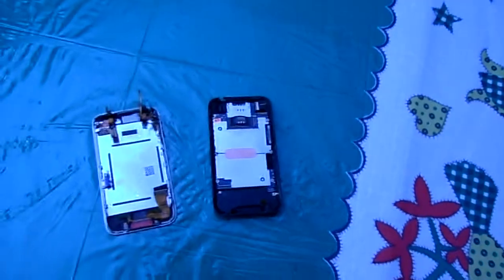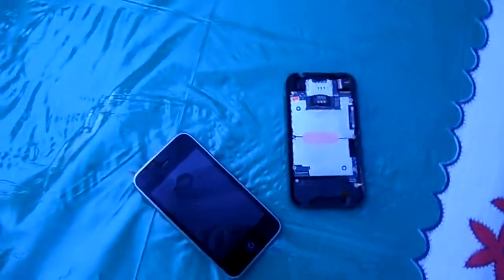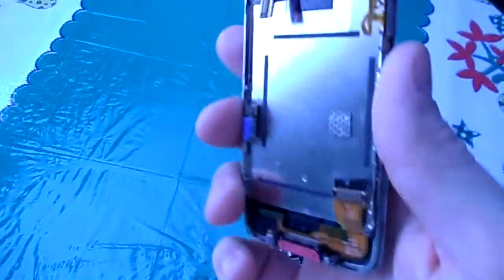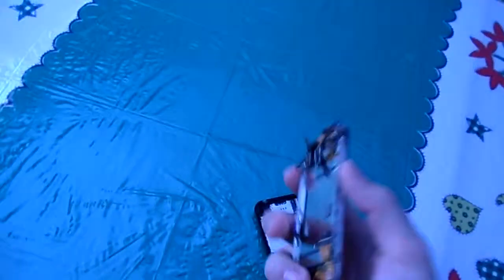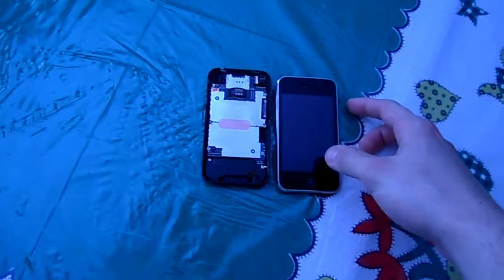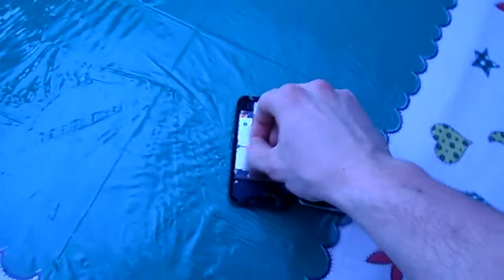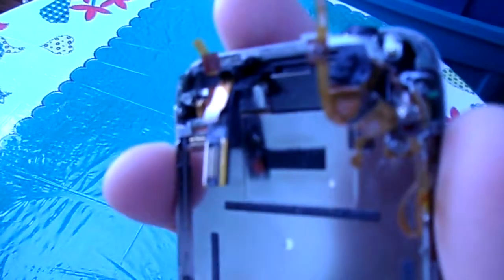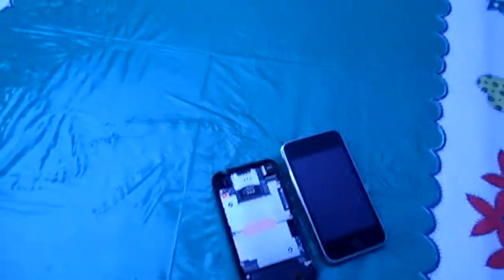Broken Iphone 3G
got mad broke my iphone sold it next day for parts bahahah